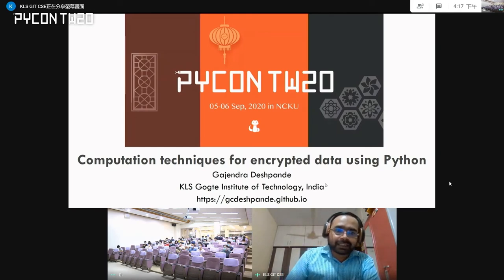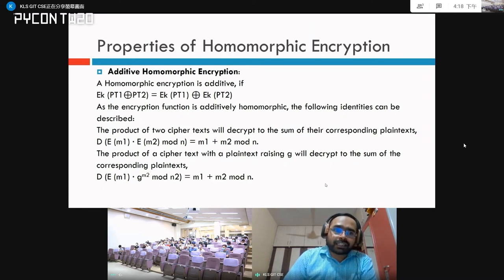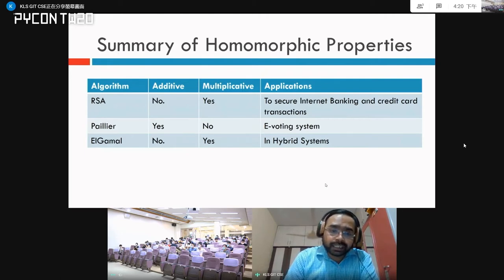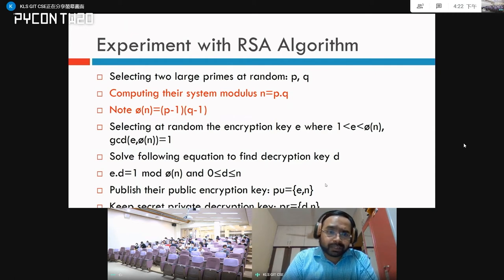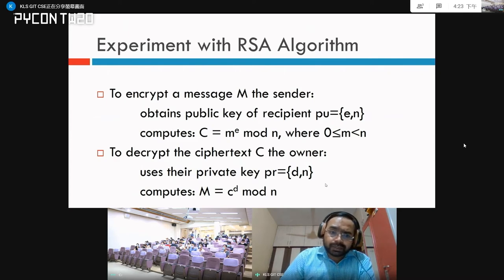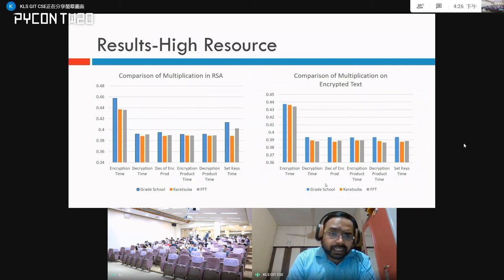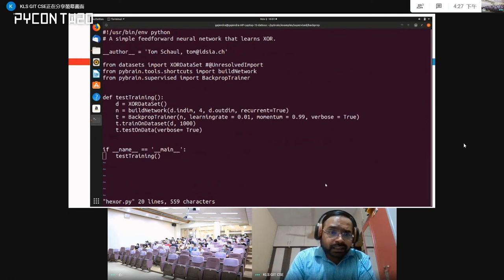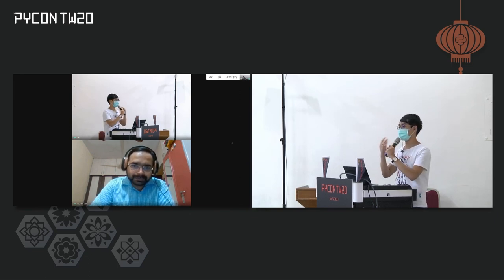Computation Techniques for Encrypted Data Using Python｜Gajendra Deshpande｜PyCon TW 2020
💡 摘要 Abstract 💡
The session begins with a discussion on homomorphic properties of cryptographic algorithms such as RSA, Elgamal, Paillier, Elliptic Curve, and Gentry’s Cryptosystems with the demonstration. The session discusses techniques to reduce computational complexity. This session also discusses a case study on how machine learning techniques can be applied to encrypted data for secure computation and protecting the machine learning model. The talk will include the demonstration of the Python implementation of the RSA algorithm. To demonstrate the techniques to reduce complexity, we will perform multiplication over large random numbers using common * operator, multiplication using FFT, and Karatsuba algorithm. SciPy package has an in-built implementation for FFT. To demonstrate the implementation of secure machine learning model we used PyBRAIN and cryptography packages of Python.

🚀 關於講者 About Speaker - Gajendra Deshpande 🚀
Mr. Gajendra Deshpande holds a masters degree in Computer Science and Engineering and working as Assistant Professor at the Department of Computer Science and Engineering, KLS Gogte Institute of Technology, Belagavi, Karnataka, India.  He has a teaching experience of 12 years and a Linux and Network Administration experience of one year. Under his mentor-ship teams have won Smart India Hackathon 2018 and Smart India Hackathon 2019. He is the Technical Director for Sestoauto Networks Pvt. Ltd. and Founder of Thingsvalley. His areas of Interest include Programming, Web Designing, Cyber Security, Artificial Intelligence, Machine Learning, Brain-Computer Interface, Internet of Things, and Virtual Reality. He has presented papers at NIT Goa, Scipy India 2017 IIT Bombay, JuliaCon 2018 London, Scipy India 2018 IIT Bombay, Scipy 2019 USA, and PyCon FR 2019, Bordeaux, France.